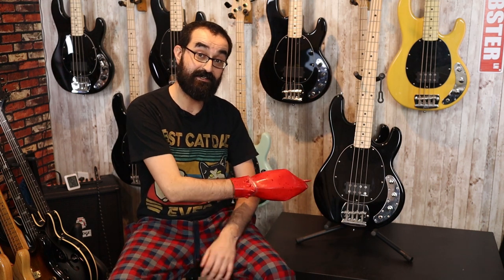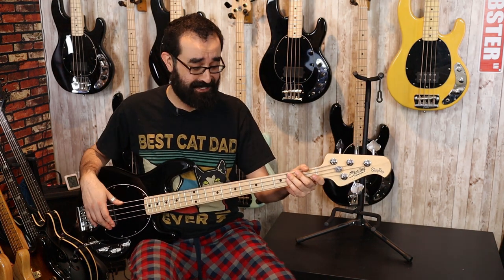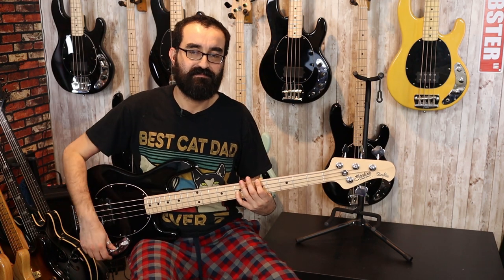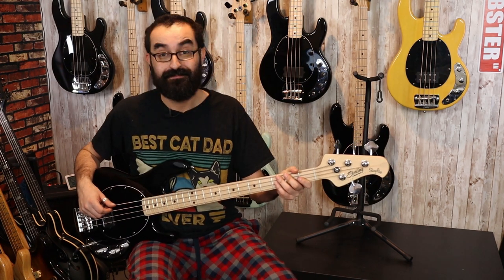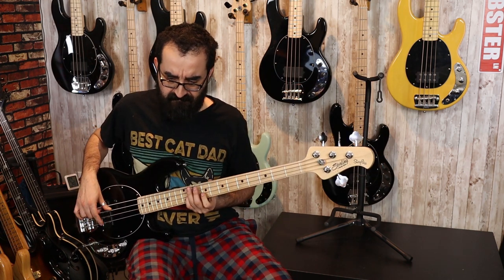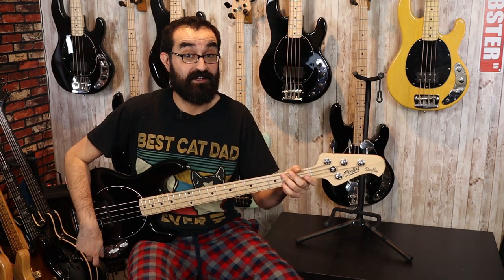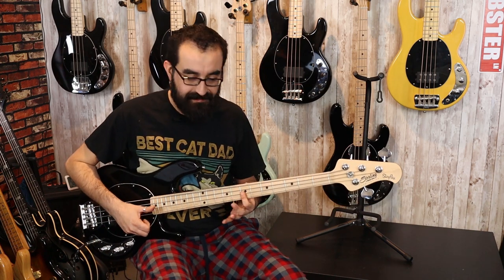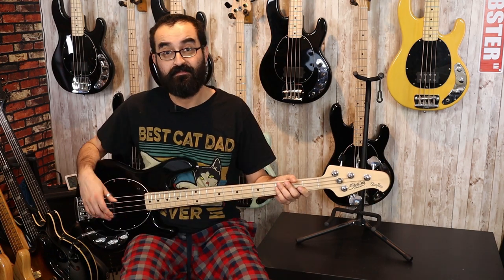Tone Monster TM MM4 & SBK-3AD in a Ray4 SUB - ULTIMATE Stingray Mod Guide - LowEndLobster Fresh Look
TONE MONSTER PICKUP IS NO LONGER AVAILABLE AND EOL :(

Tone Monster TM MM4 Pickup
Tone Monster SBK-3AD Preamp

Hey everyone! Today we're looking at a Stingray Ray4 SUB modified with a Tone Monster TM MM4 Alnico pickup and their SBK-3AD. The most stand out thing about this combo is the incredible price. At $110 USD, this combo is about as most of the pickups we're looking at without the preamp. Is this the best budget combo, or is it too good to be true? Let's find out!

This is the ULTIMATE Stingray Mod Guide! This week long series will be looking at 8... that's right EIGHT different pickups and 3-band (mostly) drop-in preamps from many of the big names and some lesser known brands as well! See below for links to all of the videos (will be updated throughout the week). I will be dropping TWO videos a day Monday-Thursday with the Grand Finale coming Friday on Christmas... with a special surprise at the end.